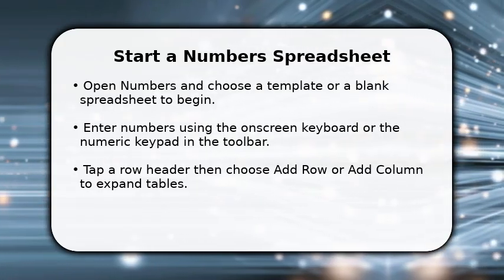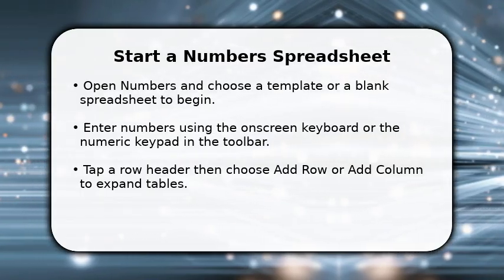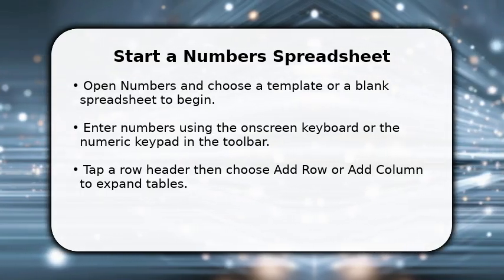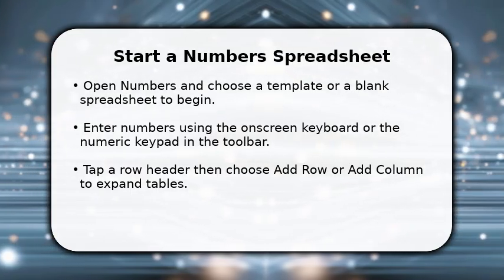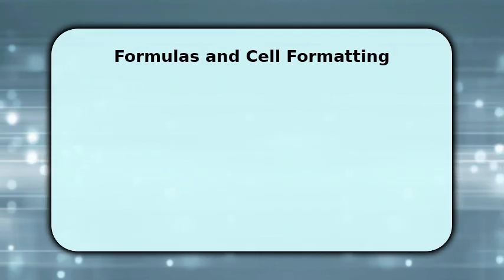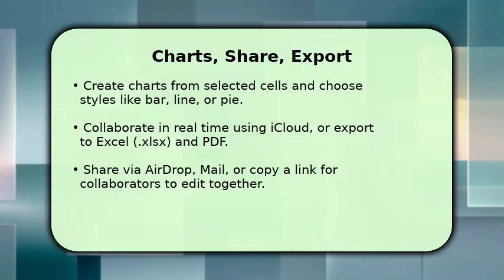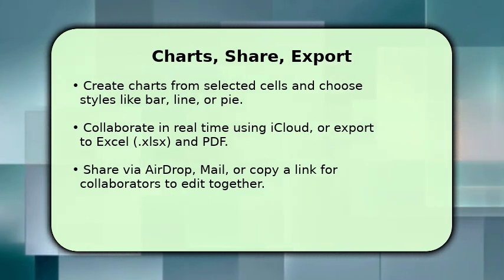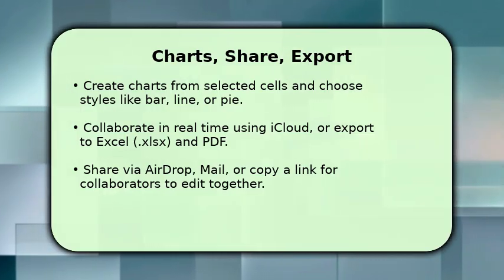How to Use Numbers on an Ipad - Full Guide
How to Use Numbers on an Ipad - Full Guide | 🔒 Surfshark VPN Deal — Stay private and secure. $1.99/mo + 3 Months Free ▸

Discover the essential techniques for using numbers on your iPad in this comprehensive guide. From basic navigation to advanced applications, learn how to effectively interact with numerical data across various apps and functions.

iPad, numbers usage, numerical interaction, math app use, calculator function,